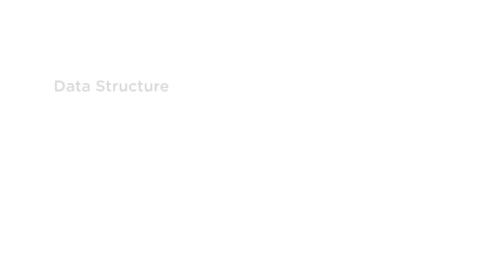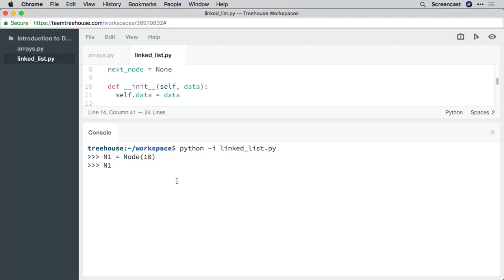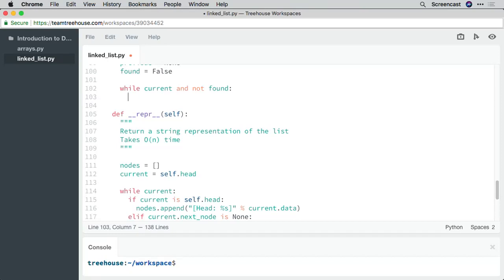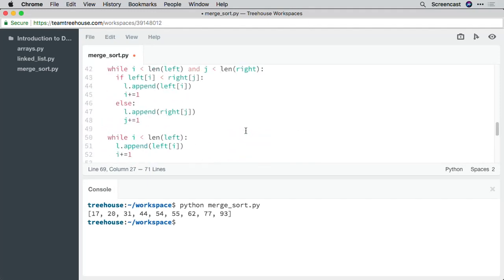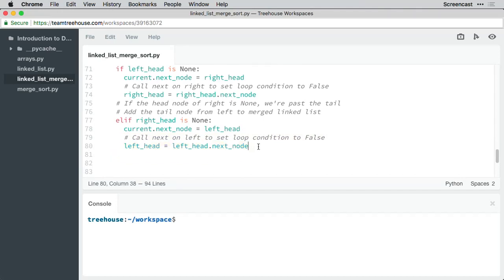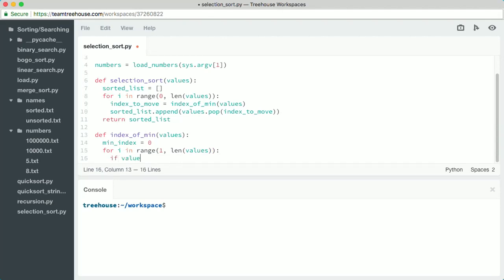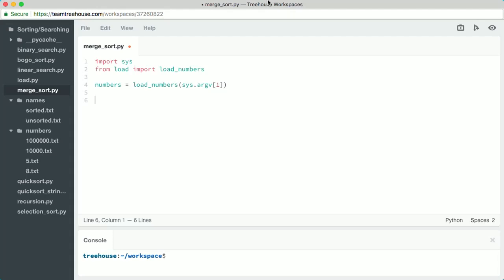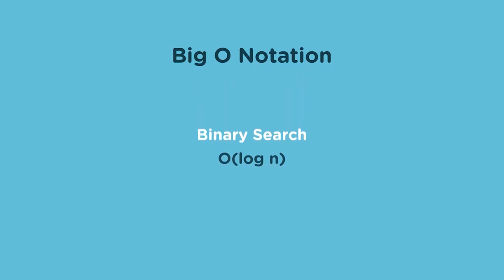Algorithms and Data Structures Tutorial - Full Course for Beginners (P2)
for Yandex machine translation

P.S. Yandex cannot translate videos that are too long